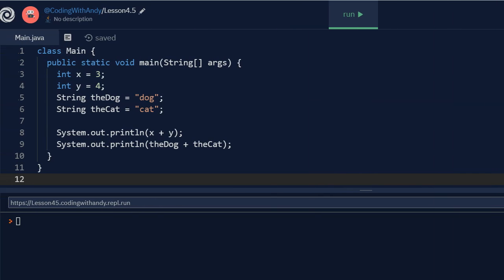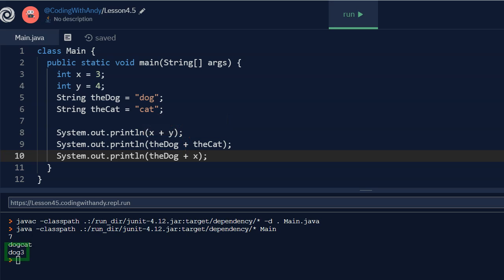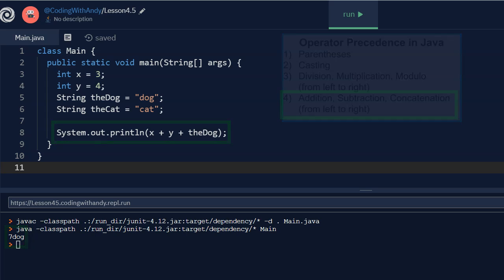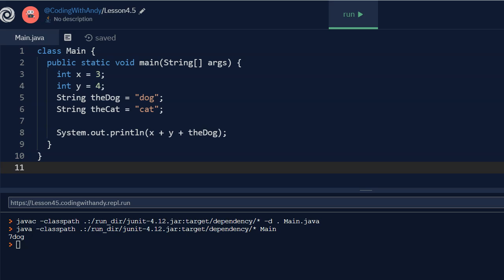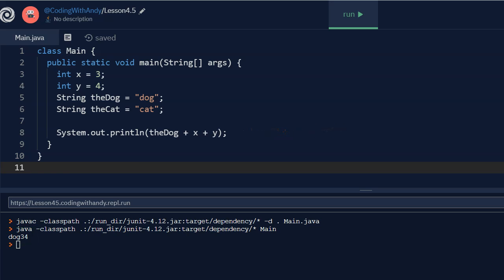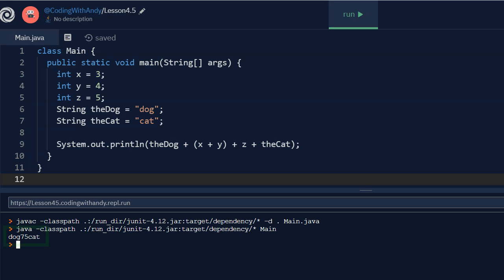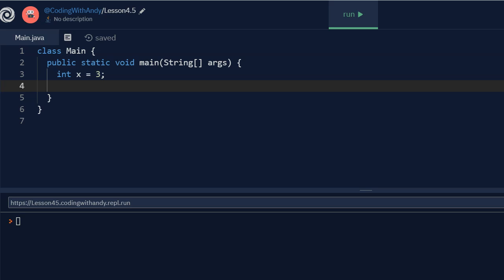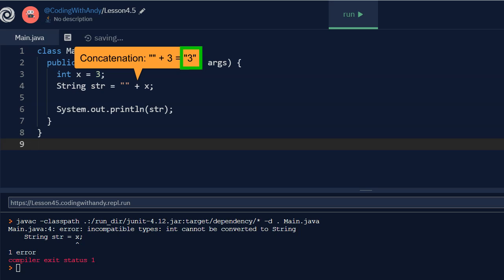Lesson 4-4: More Concatenation (Introductory Java Programming for AP Computer Science A)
This video covers the following topics for AP Computer Science A:
1) Concatenating Strings and primitives
2) Converting an int to a String